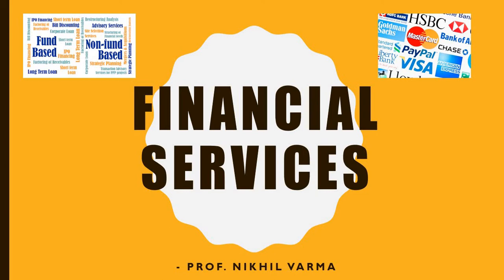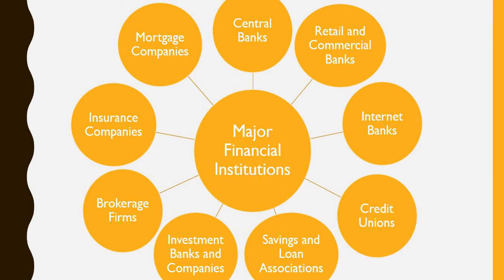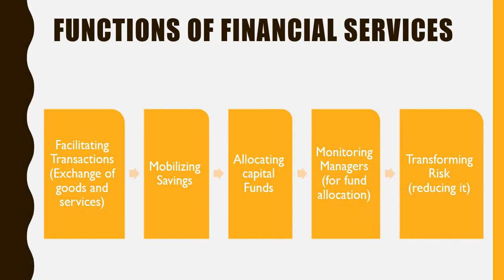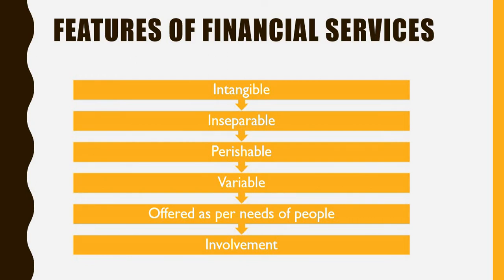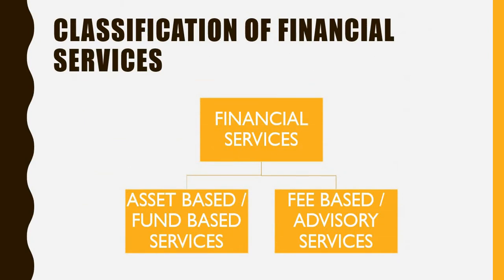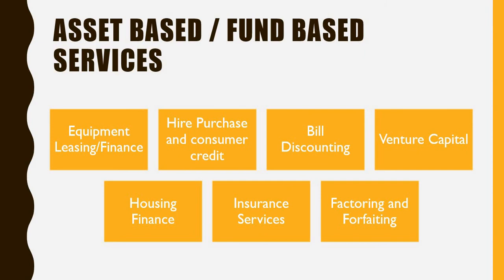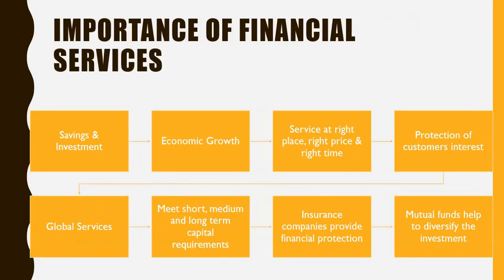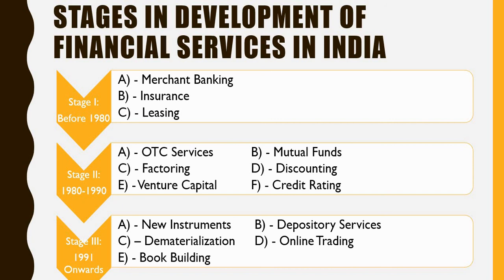Indian Financial Services Module 1 revision - 06 Aug 20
By: Prof. Nikhil Varma